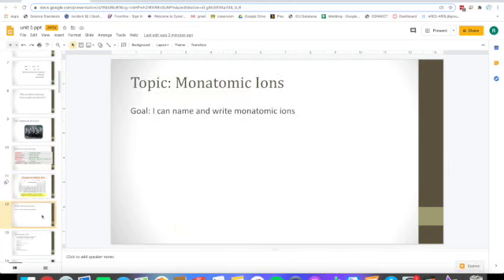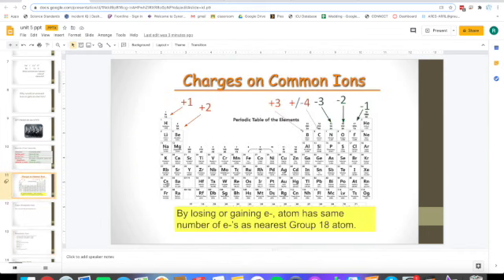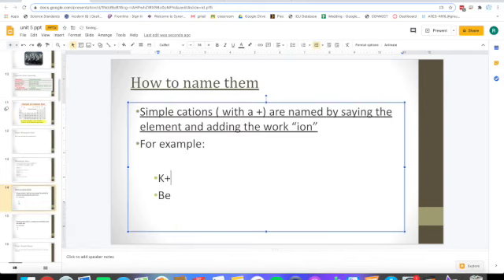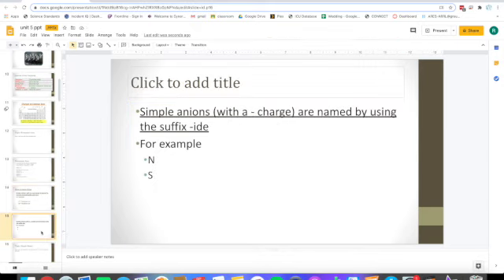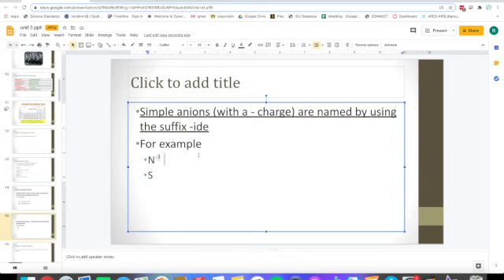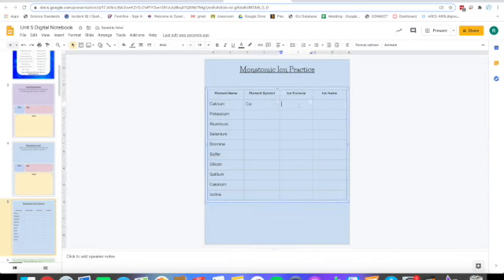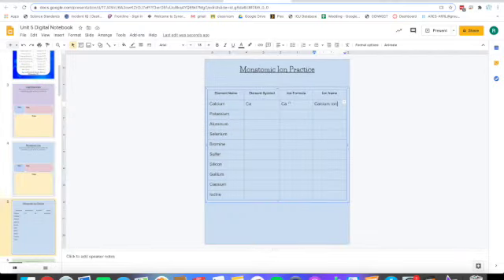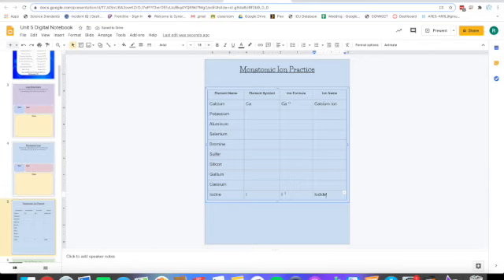Monatomic ions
chem 1